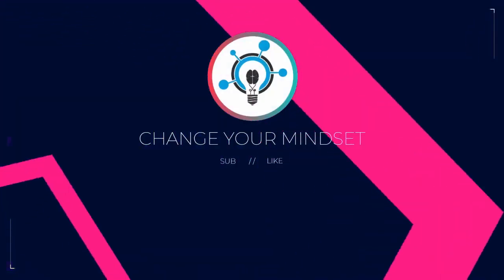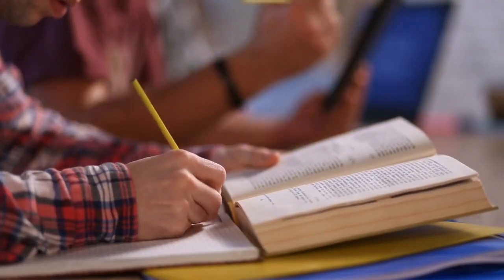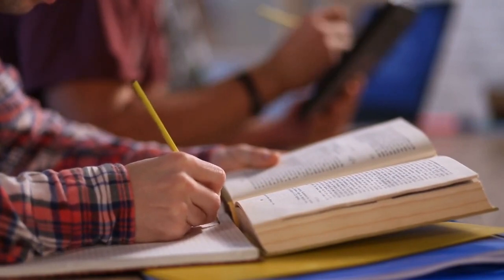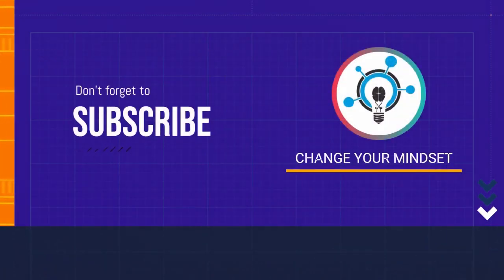Why Education Important In Our Life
Education is important in life for several reasons:

It provides knowledge and skills needed for personal and professional development.

Helps in critical thinking and problem-solving skills.

Increases earning potential and job opportunities.

Fosters personal growth and development.

Helps understand and navigate the world around us.

Improves decision-making abilities and overall quality of life.

Encourages personal and cultural growth.

so you can receive more information videos like this.